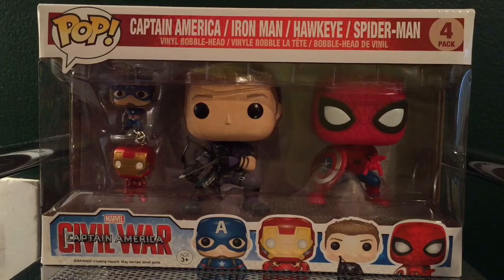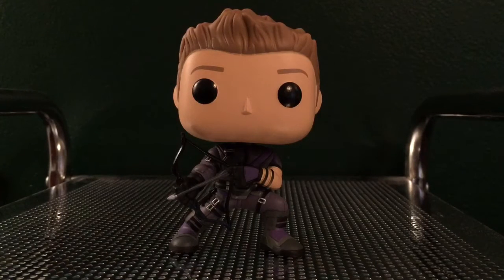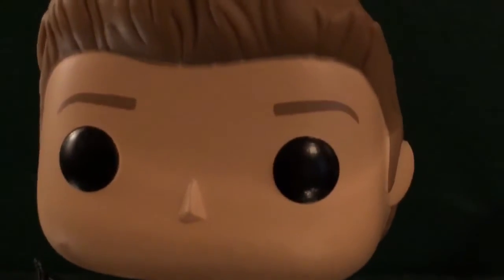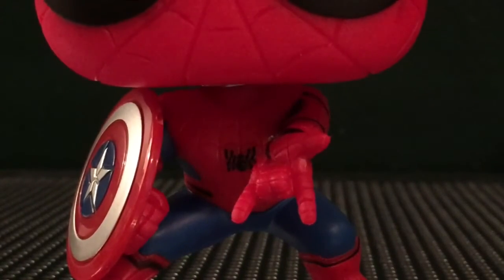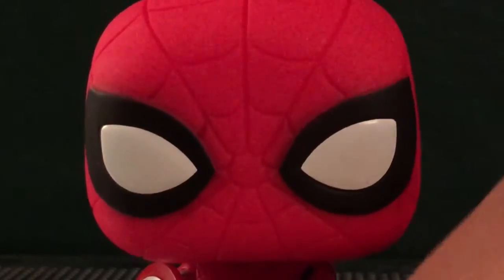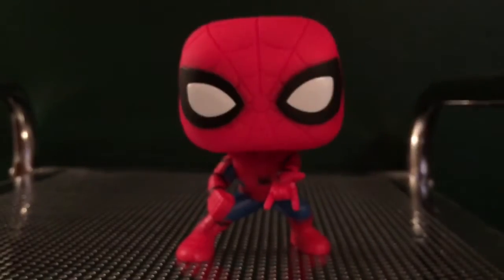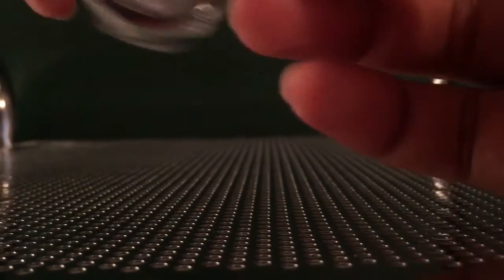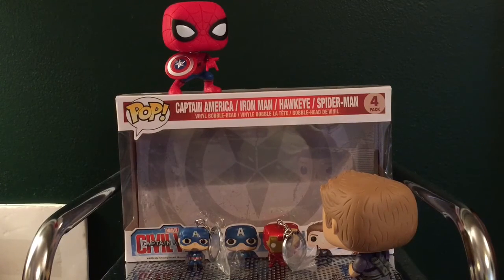Captain America Civil War Funko Pop 4-Pack Review